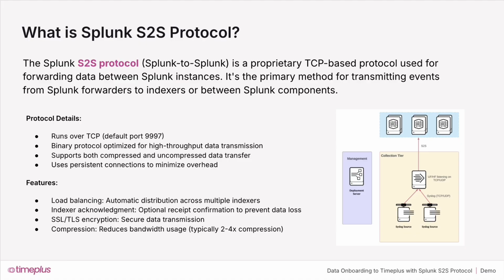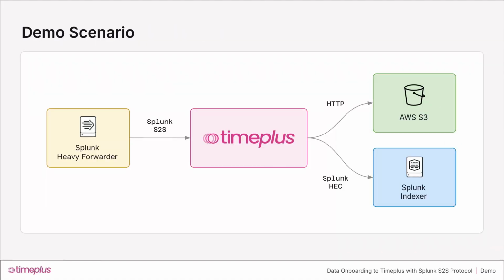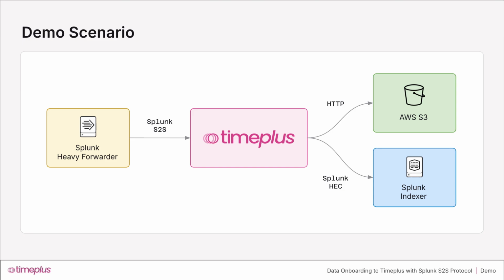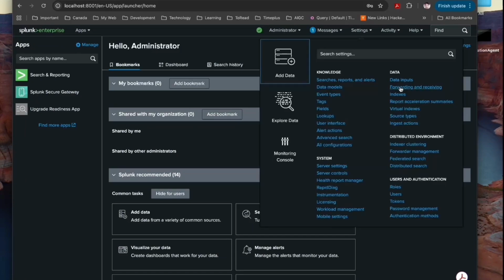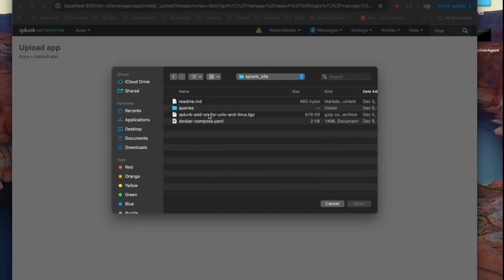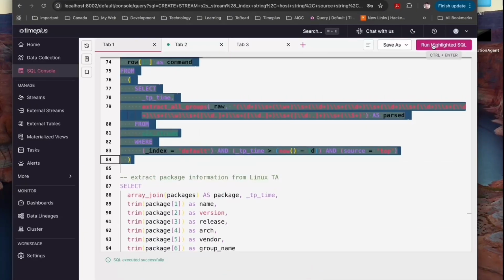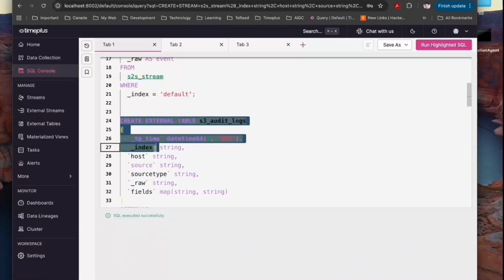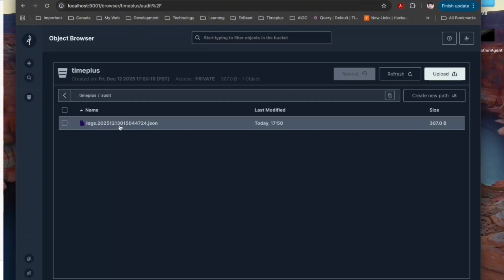Data Pipelines and Onboarding to Timeplus with Splunk S2S Protocol | DEMO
The Splunk S2S protocol (Splunk-to-Splunk) is a proprietary TCP-based protocol used for forwarding data between Splunk instances. It's the primary method for transmitting events from Splunk forwarders to indexers or between Splunk components.

In this demo, Gang Tao (CTO, Timeplus) shares how to onboard data to Timeplus with Splunk S2S Protocol.